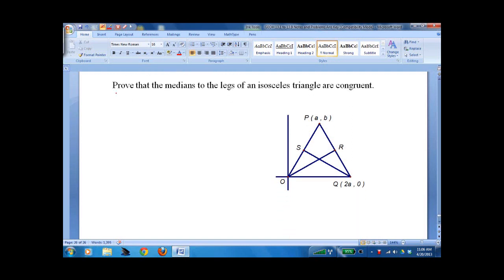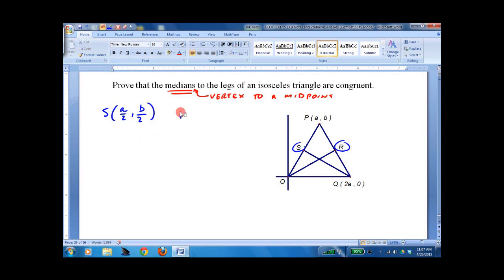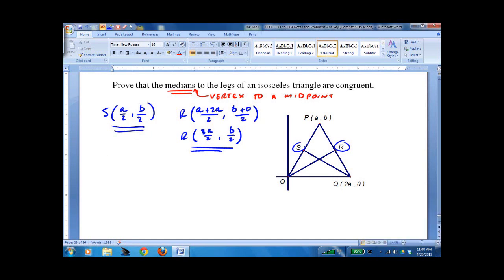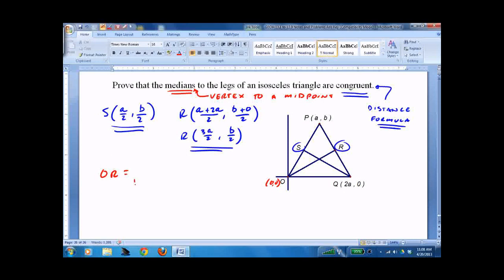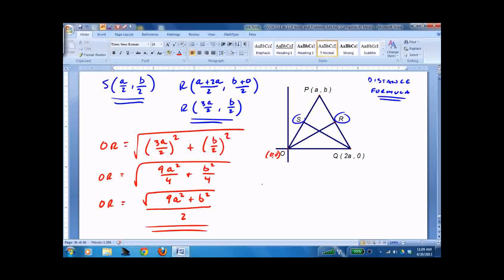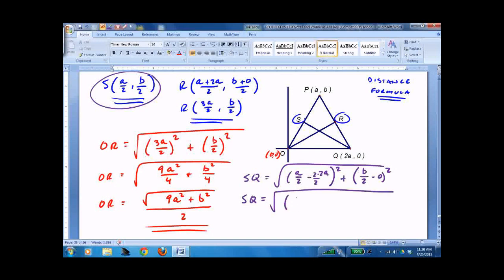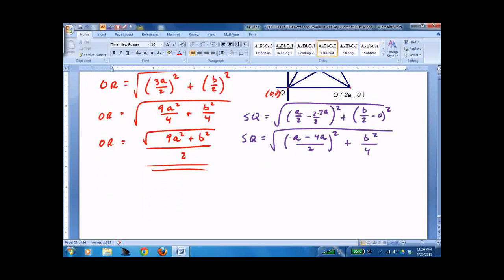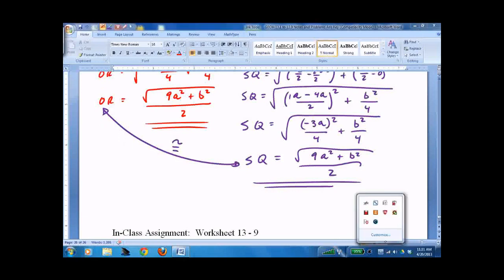HGEO 13.9 Coordinate Geometry Proofs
Geometry lesson on doing coordinate geometry proofs